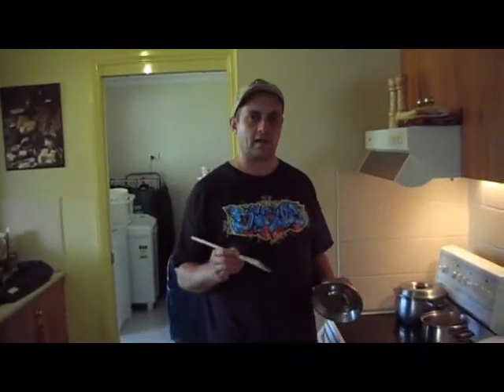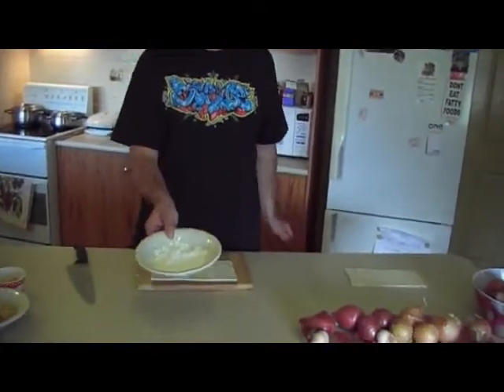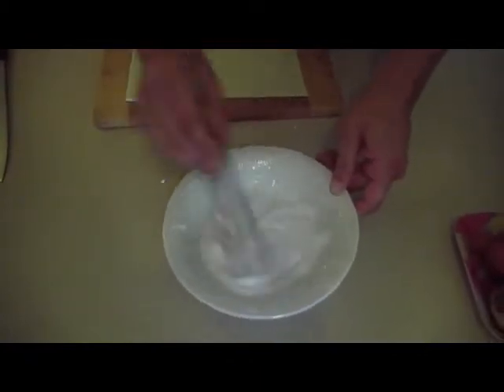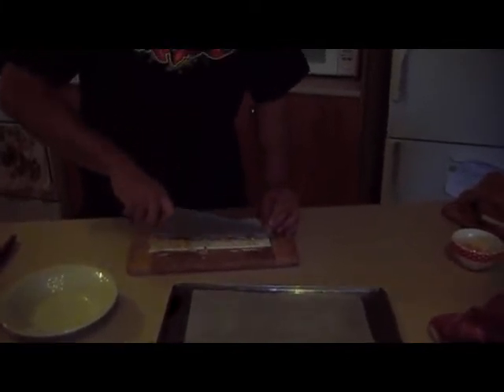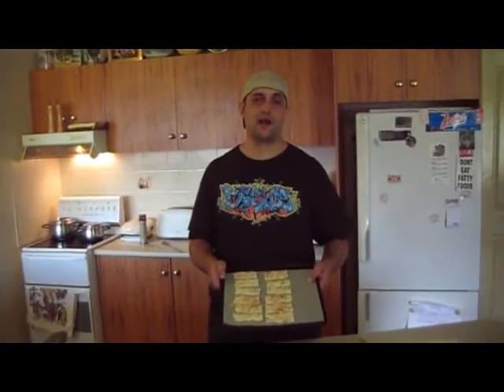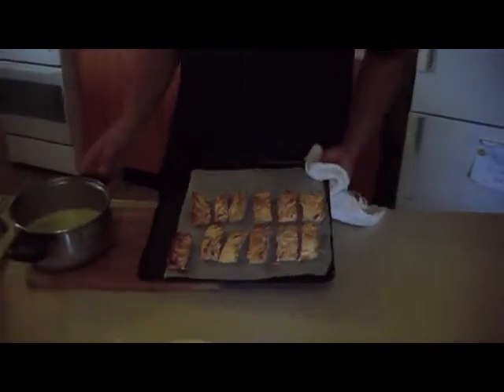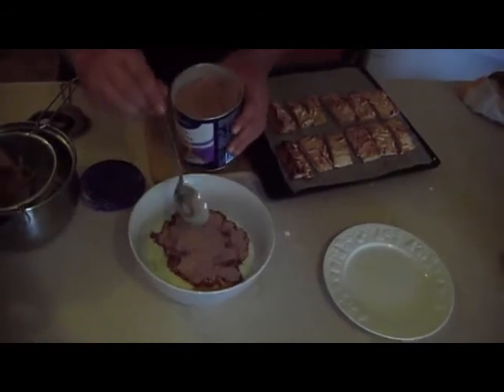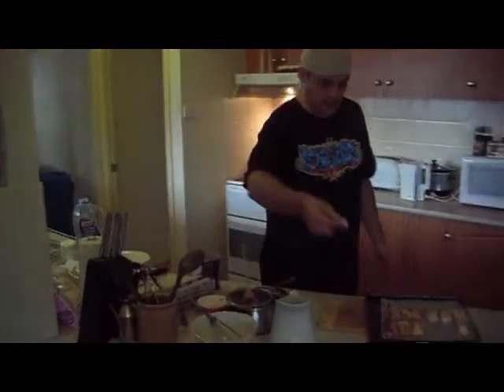Gangstar Chef ASPEN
hot pot choc almound biscuts